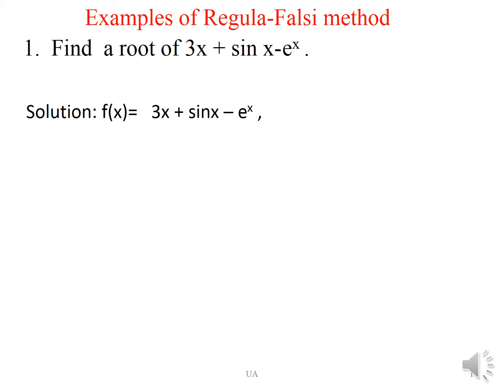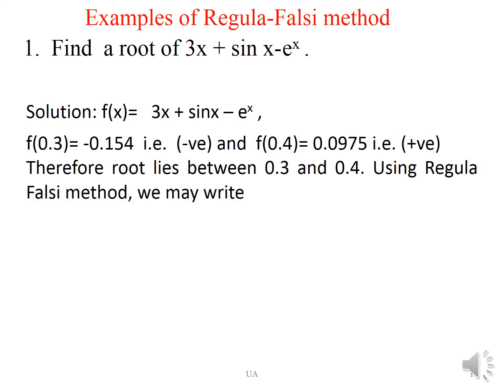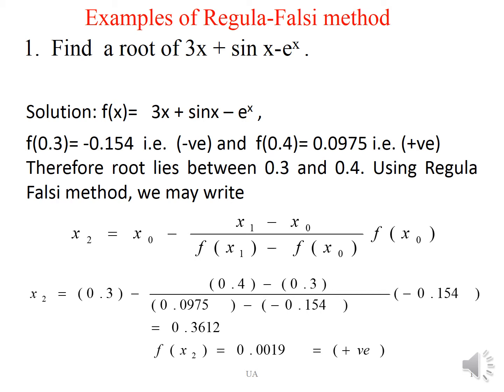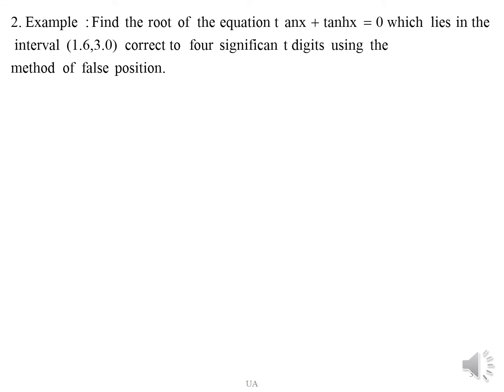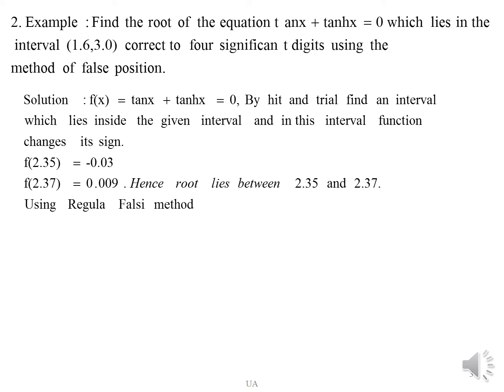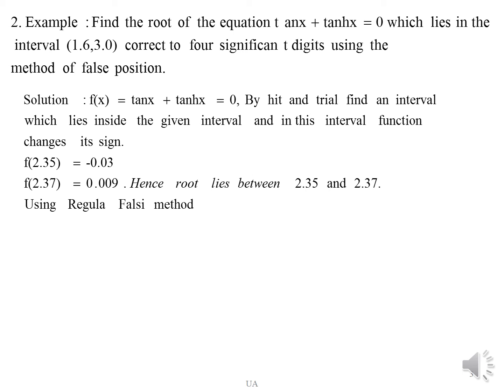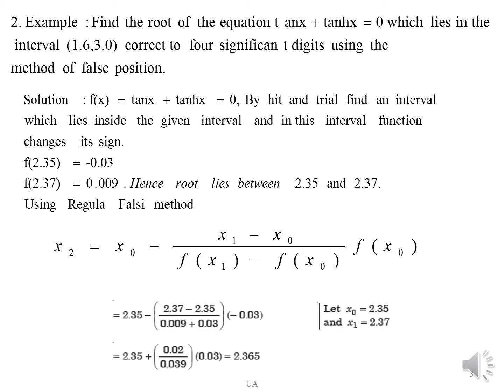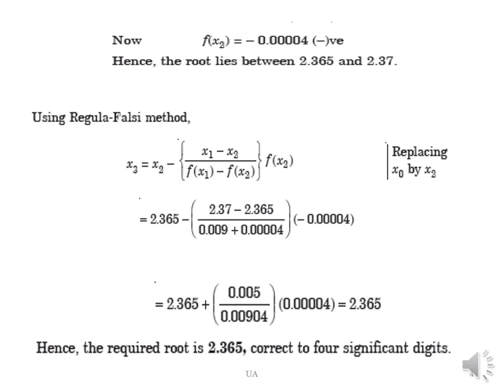Method of Regula–Falsi, Examples Numerical Analysis UPSC CSE Mathematics Optional Paper II